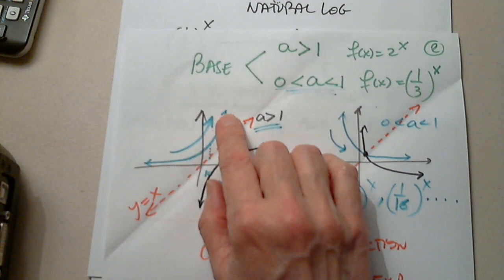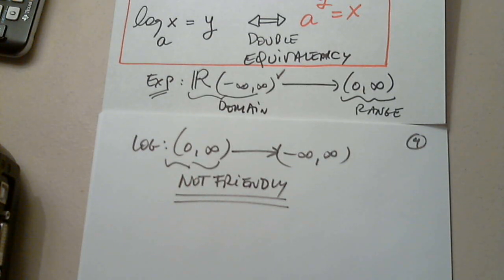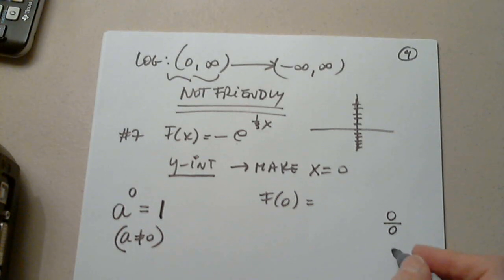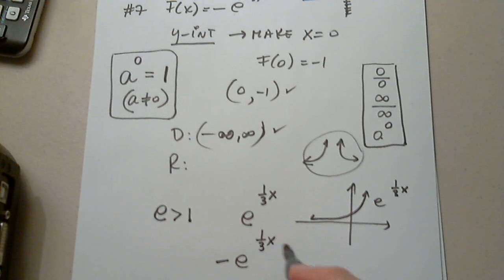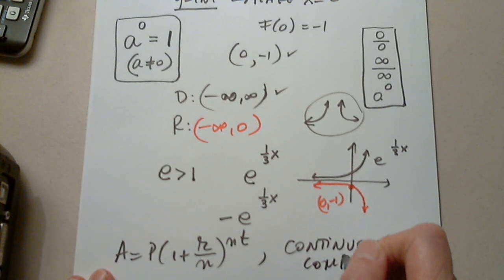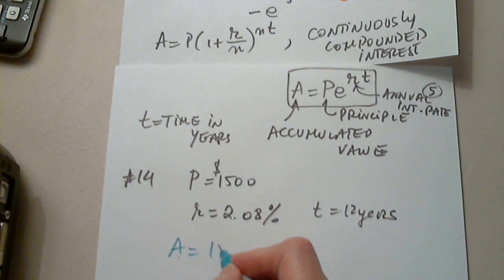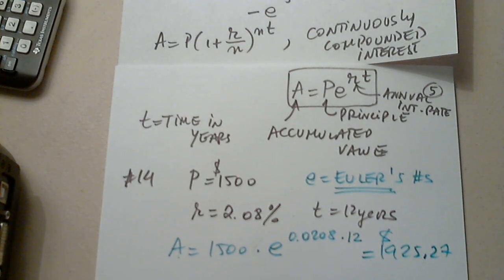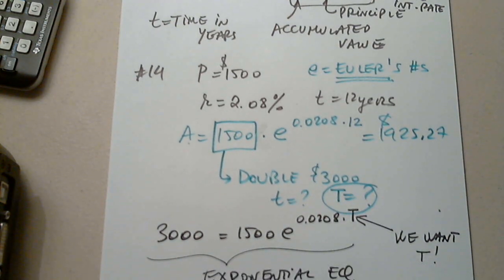MAT 230 2.1 PART 2 FEB 26